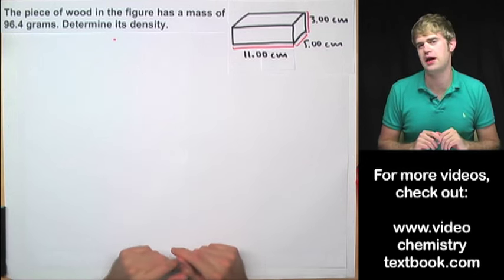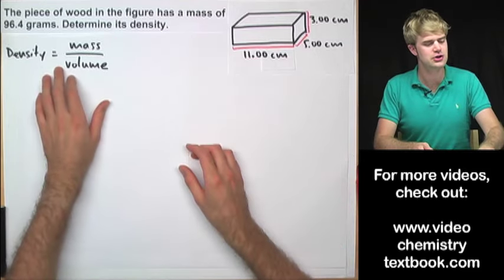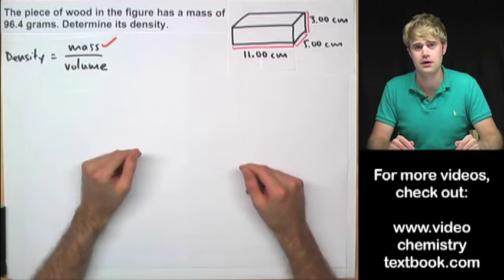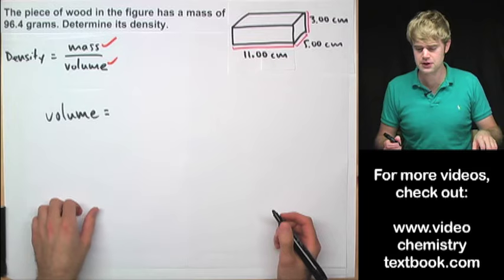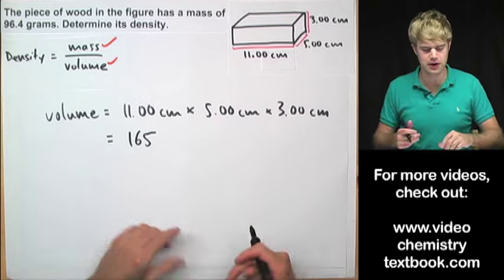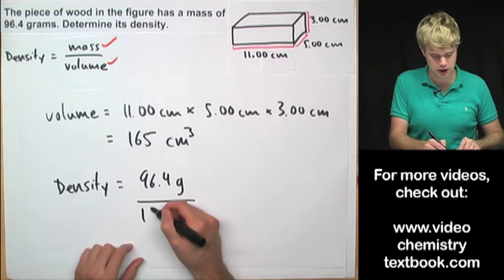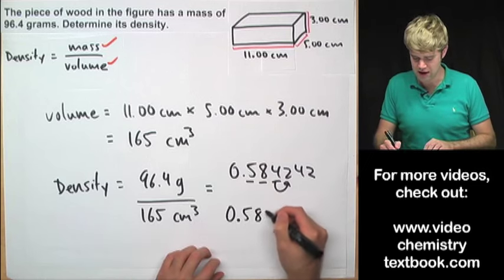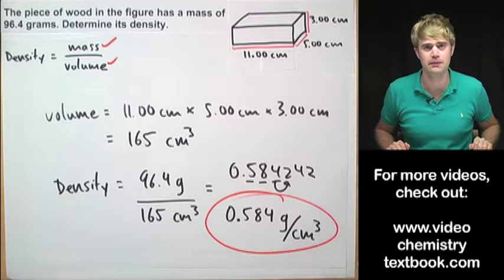Advanced Density Problem 1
How to solve for density when you need to calculate the volume of a cube. We have to multiply length times width times height to get the volume in cubic centimeters.